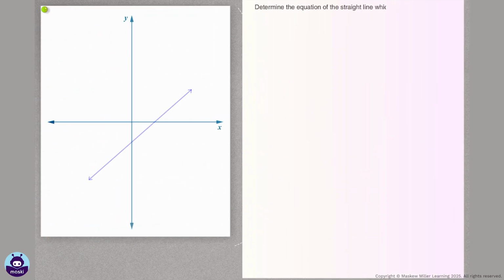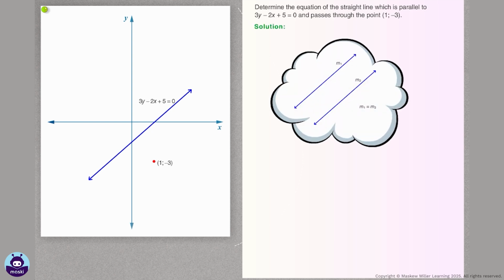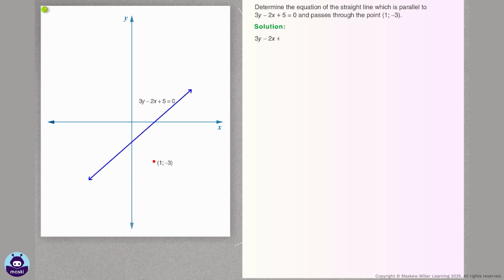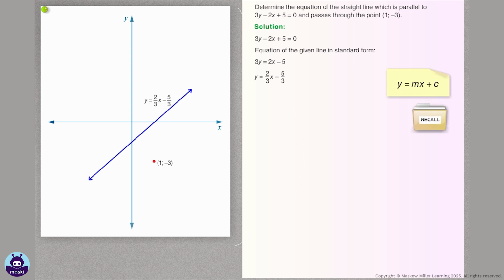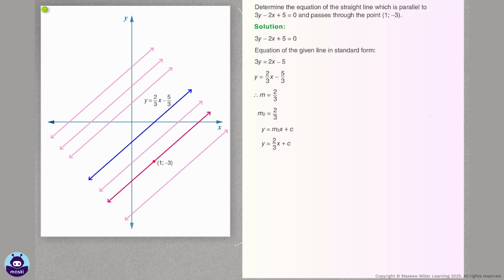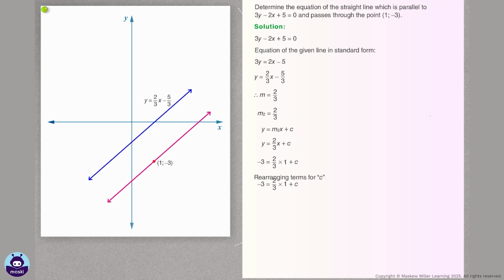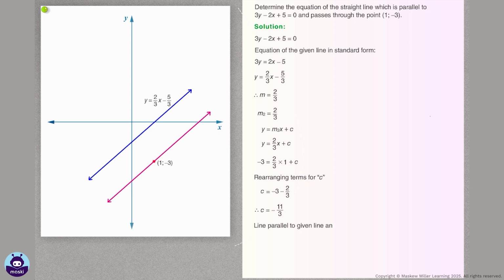[GRADE 11] Worked Example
Worked example.